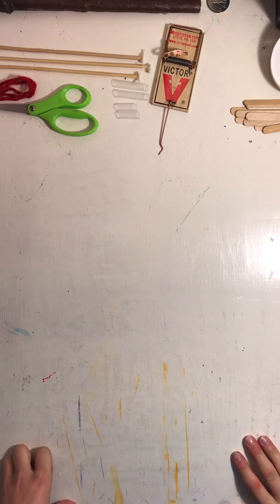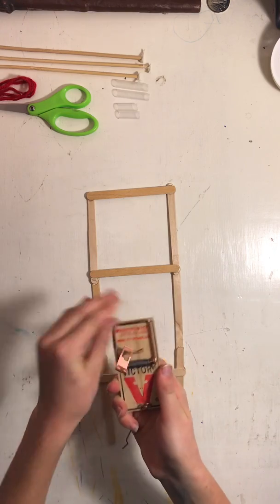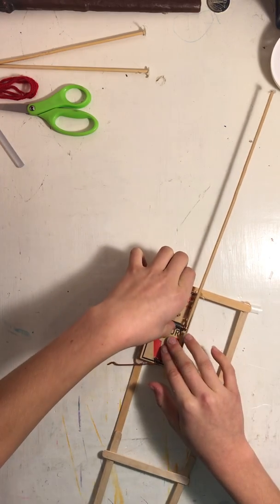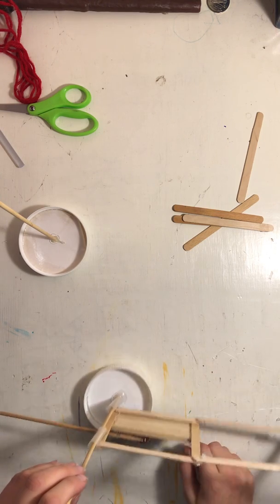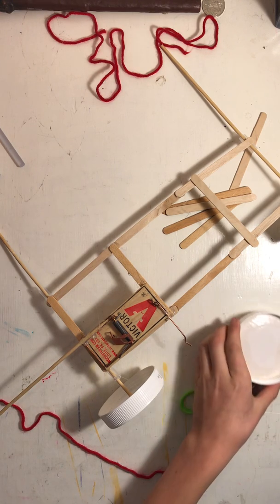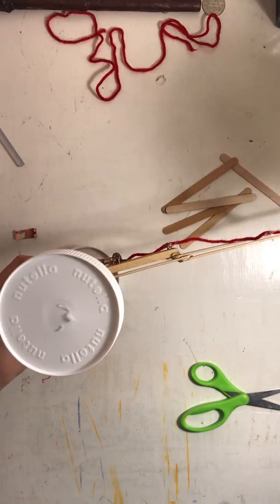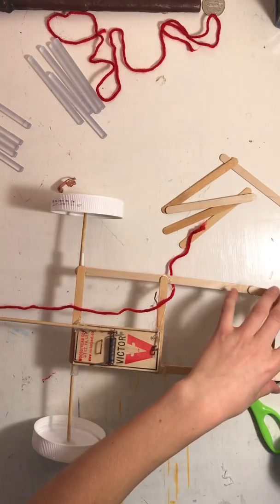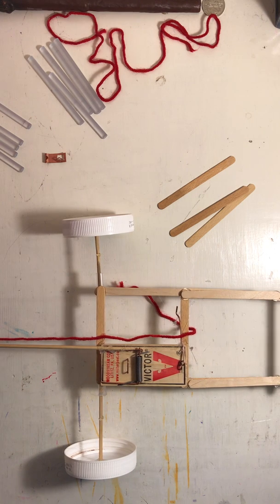How To Build A Mousetrap Car!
Hello this is Elmer. Today you get to learn How to Build A Mousetrap Car!